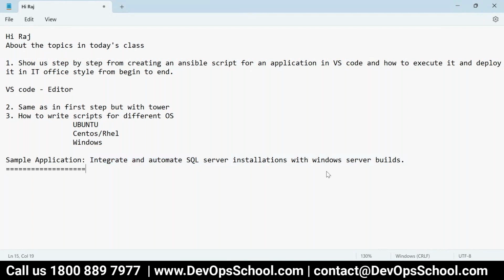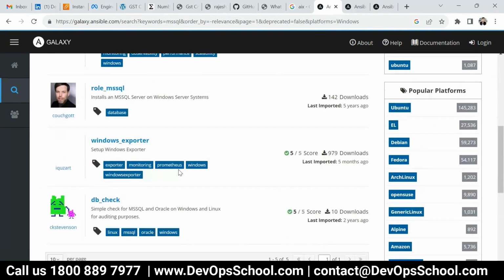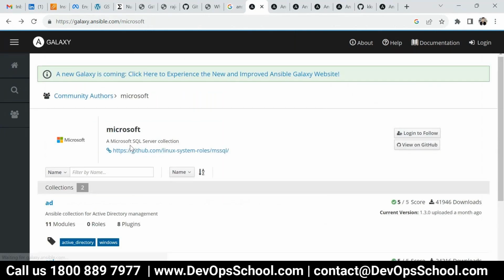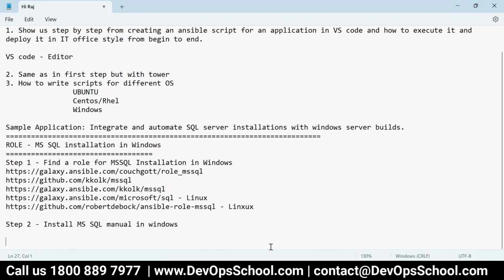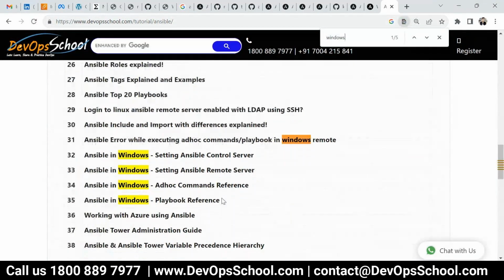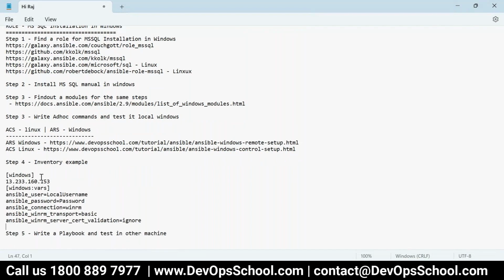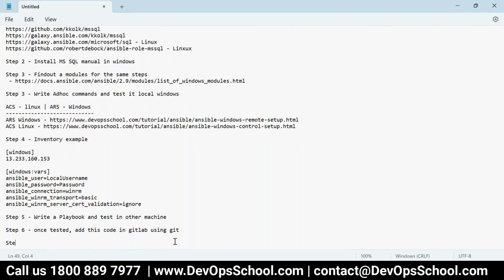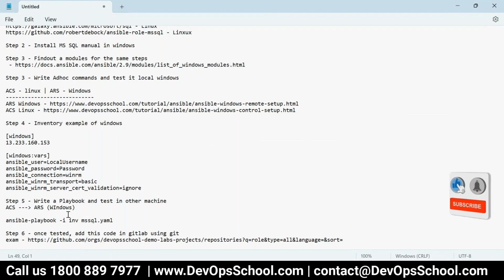Advance Ansible Tutorials from Basic 2024 Part-9 Out 9